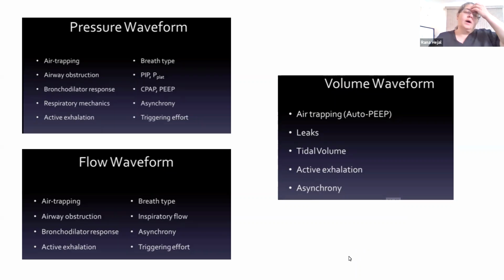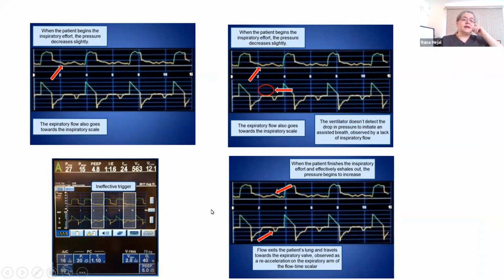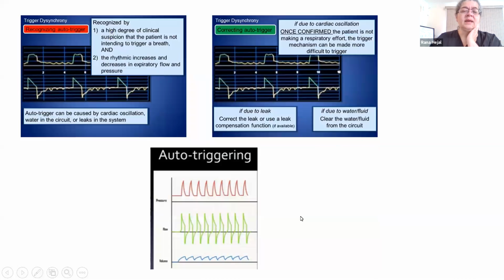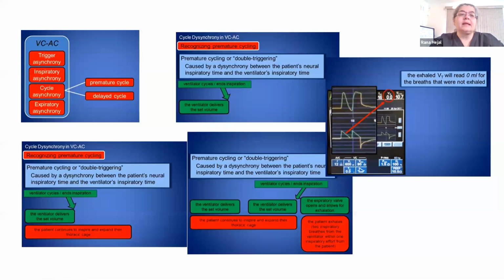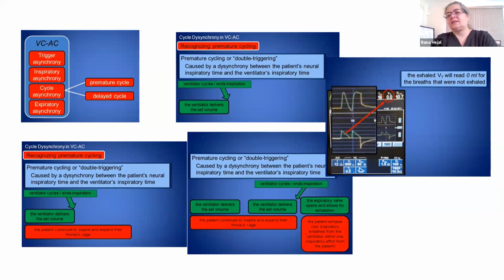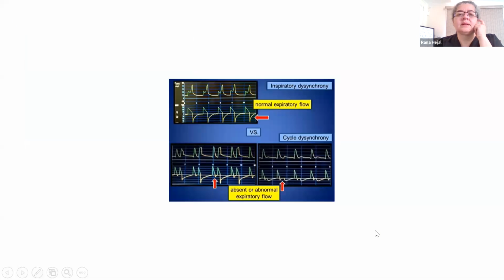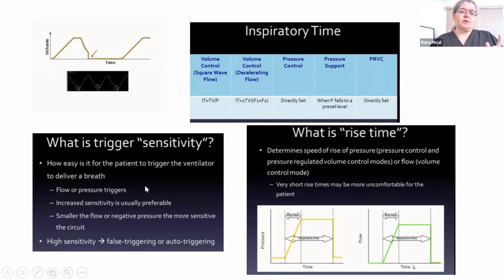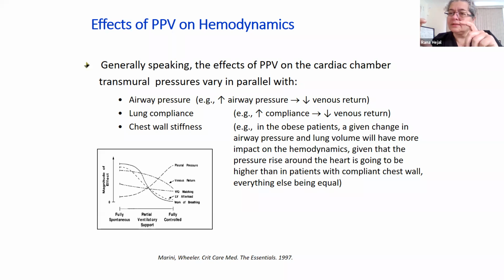Mechanical Ventilation 2 {Rana Hejal, MD}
July 15, 2021 Summer Series